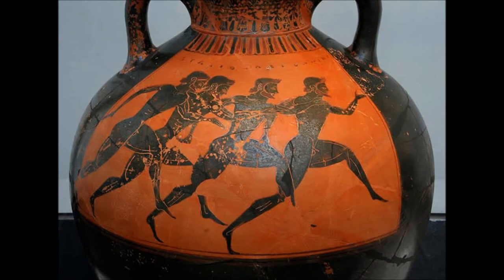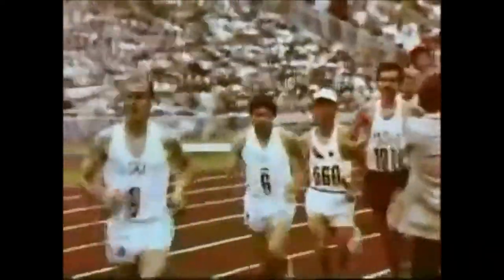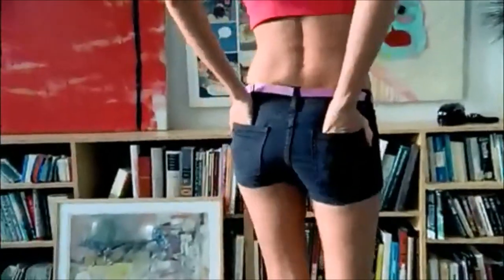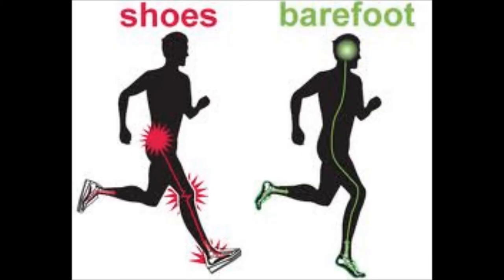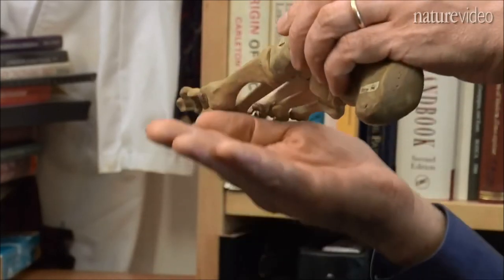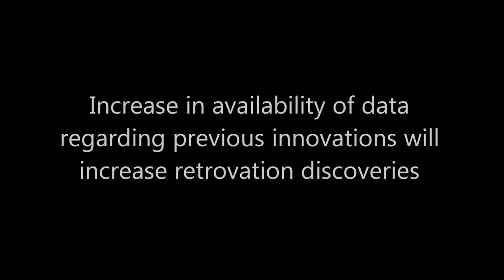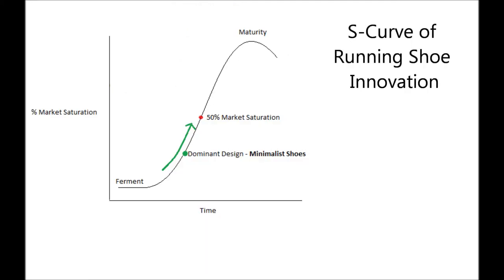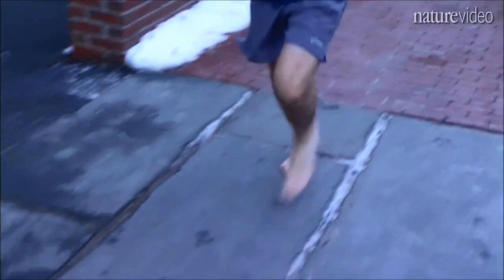Innovation in Running Shoes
The innovation of running shoes from barefoot running, through iterations in modern shoe design and now back to barefoot running. Introduction to the concept of Retrovation created by Dr. Nathan Greidanus.